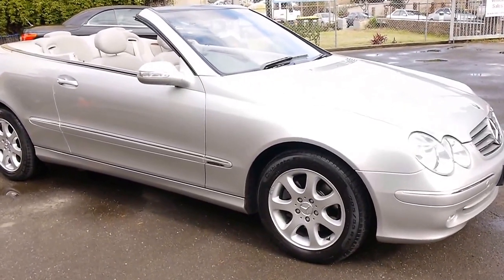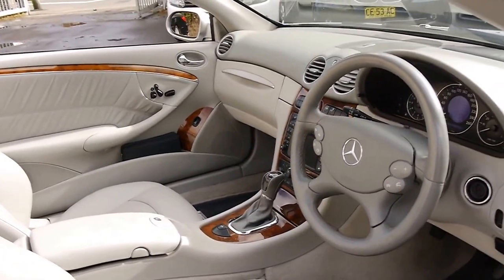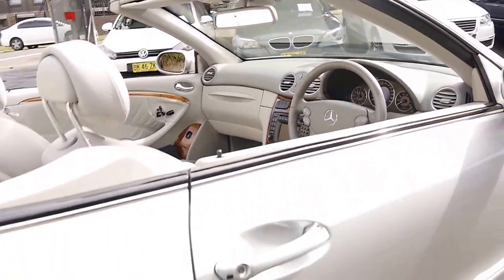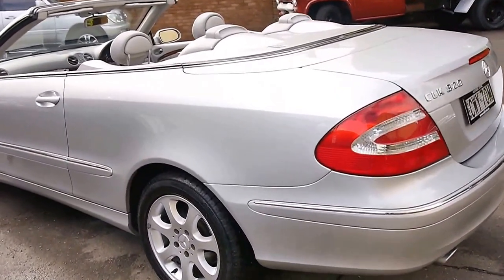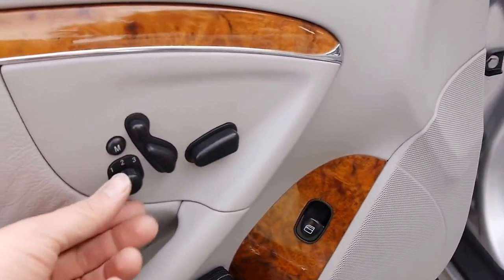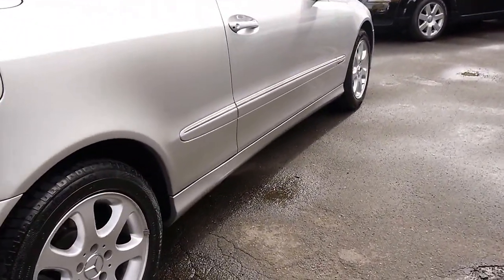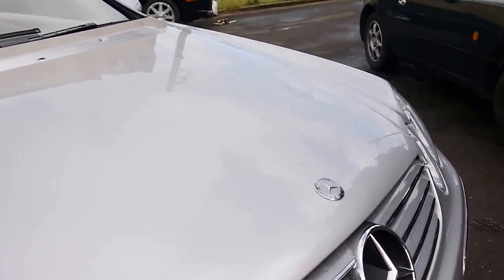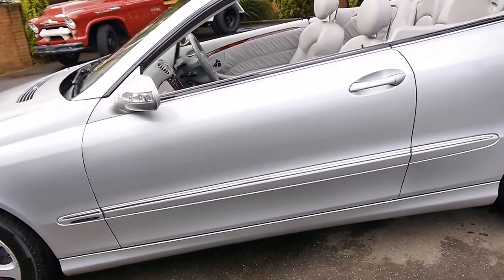Mercedes Benz CLK320 Cabriolet